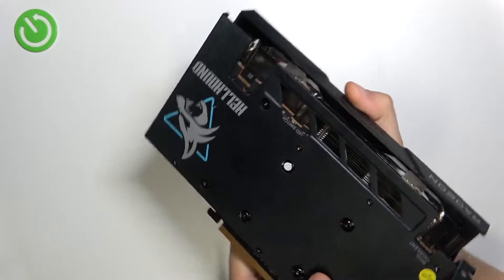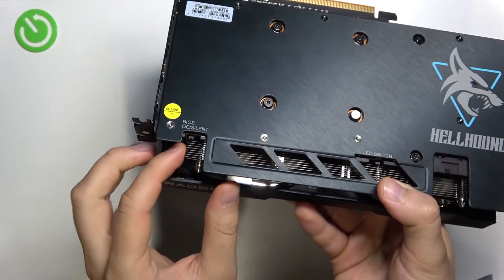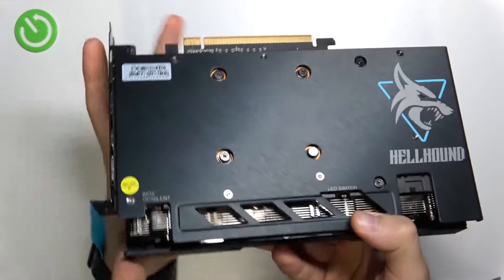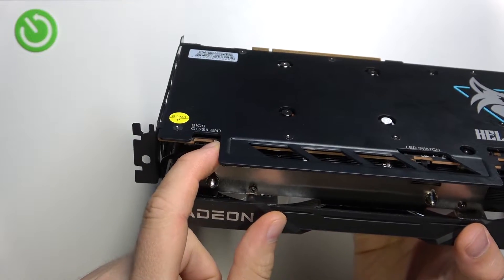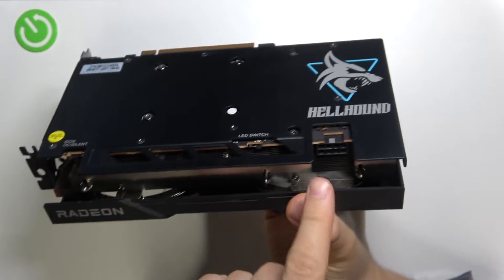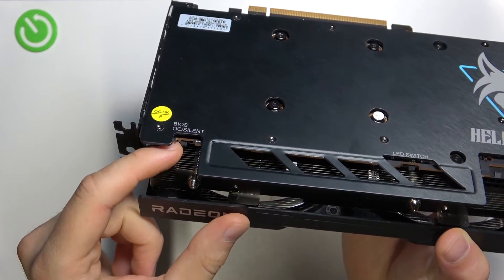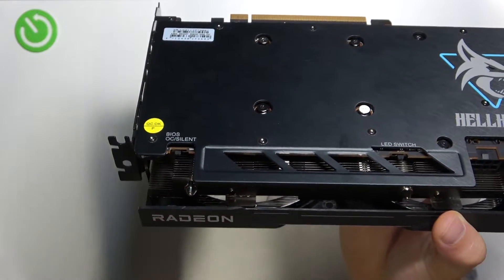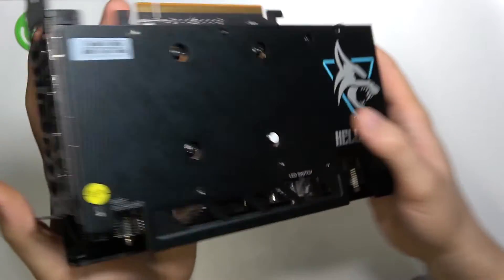How to Switch Manually BIOS OC or Silent in PowerColor AMD Radeon RX 6600XT Hellhound?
Is there a manual way to switch the BIOS to OC or Silent on the PowerColor AMD Radeon RX 6600XT Hellhound? Is it possible to manually switch the BIOS OC on and off in PowerColor AMD Radeon RX 6600XT Hellhound?